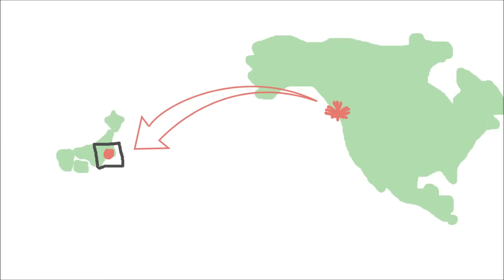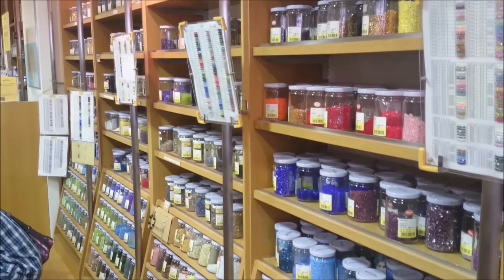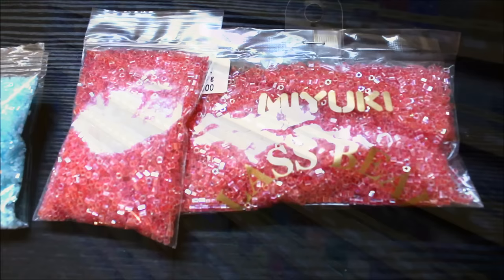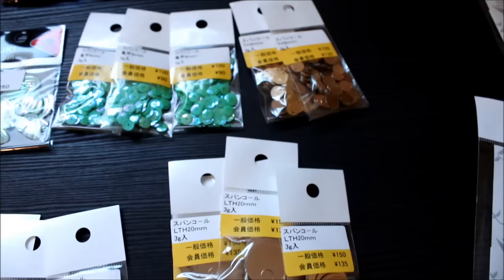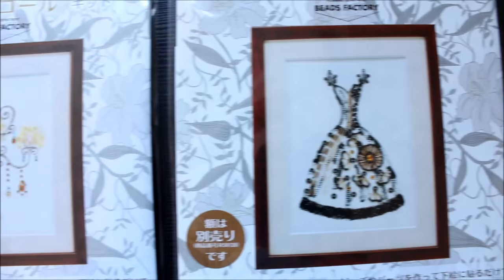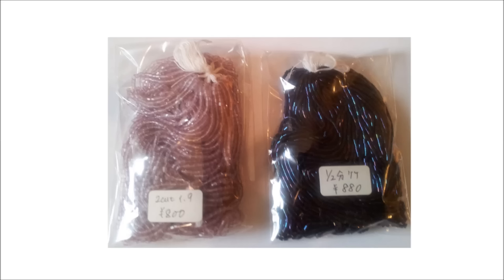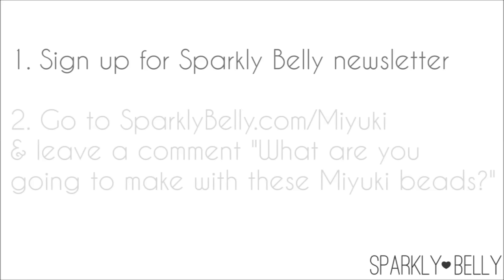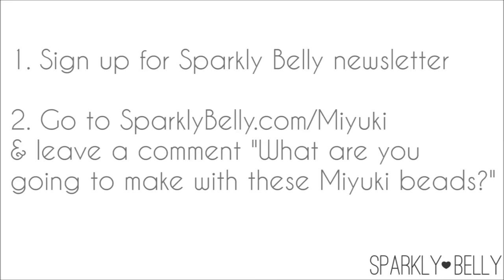Visit to Beads Factory - Miyuki Haul & Giveaway!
Earlier this month, I visited Beads Factory in Tokyo. Check out this lovely shop, what I bought and Sparkly Belly's anniversary giveaway in this video :)

♥Sign up for the FREE email course: Belly Dance Costume Making 101